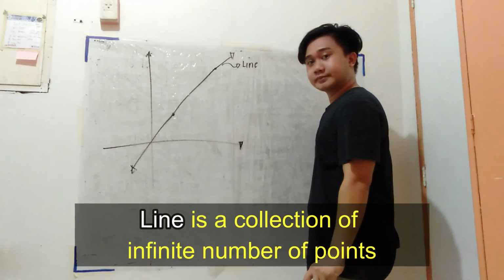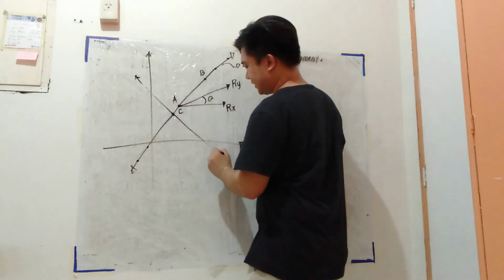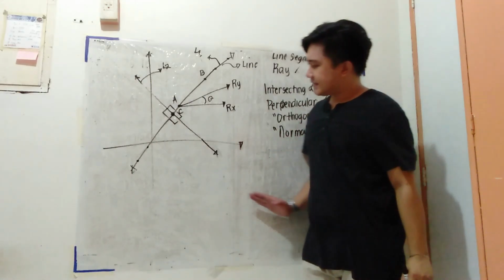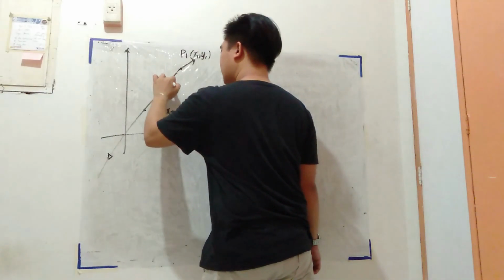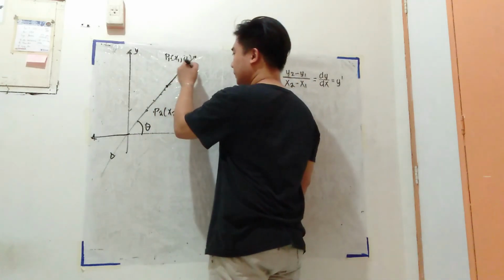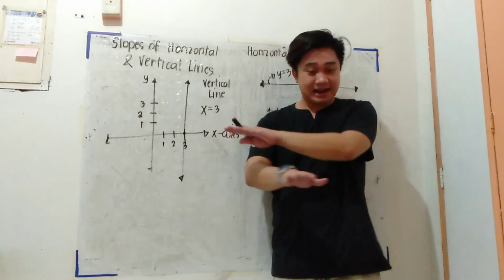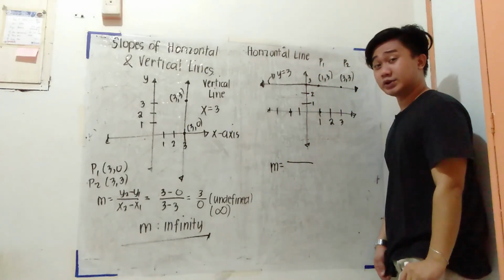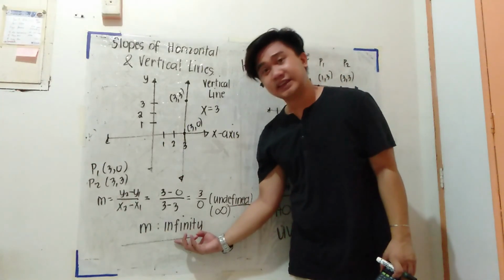What is a Line: Slope, Inclination, Angle Between Two Lines, Slope of Horizontal and Vertical Lines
This video highlights ideas about lines, line segment, ray, slope, inclination and angle between two lines. Furthermore, slopes of horizontal and vertical lines are discussed thoroughly. Mnemonics to remember it easily is also given.